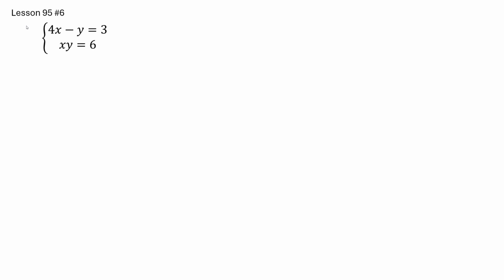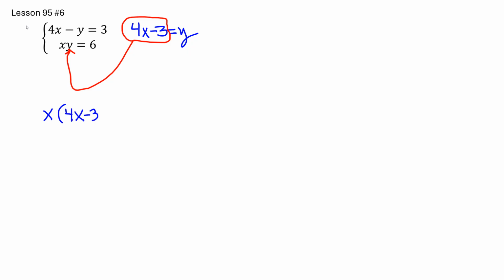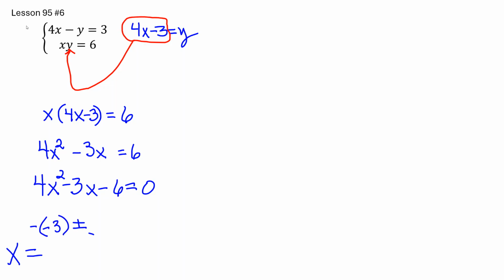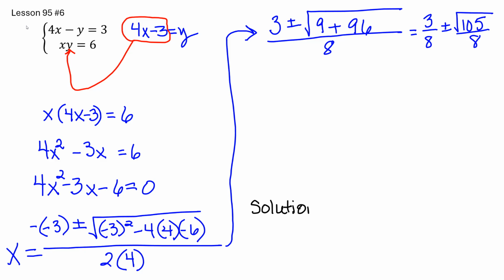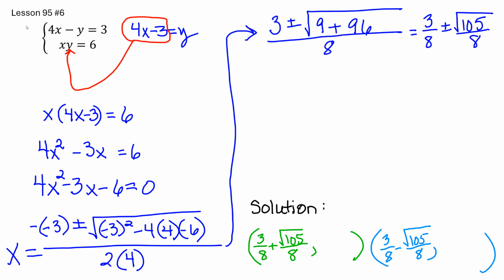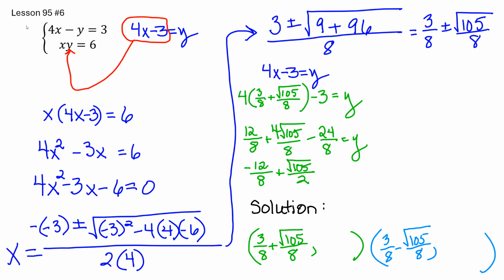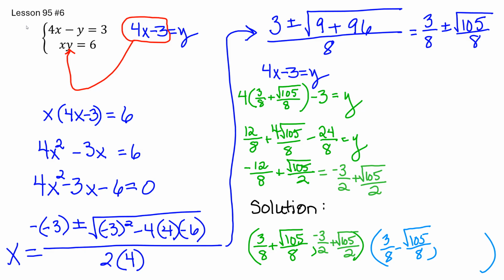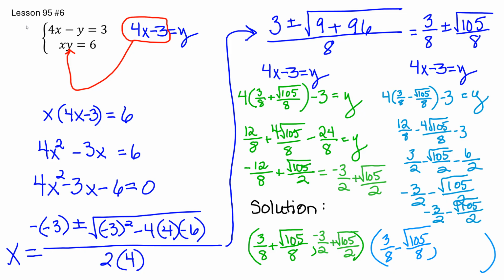Solving a System of Nonlinear Equations - Algebra 2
Solving a system of nonlinear equations.
This problem is from Saxon Algebra 2, Lesson 95 #6